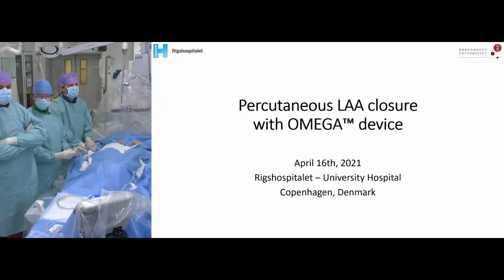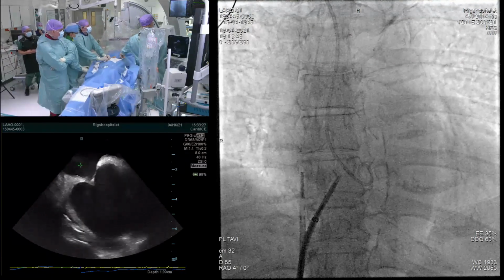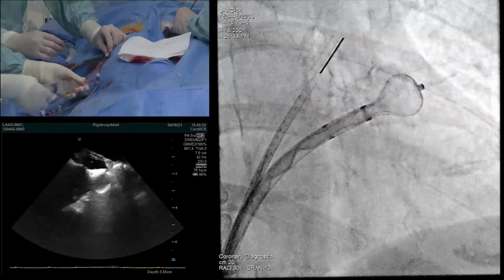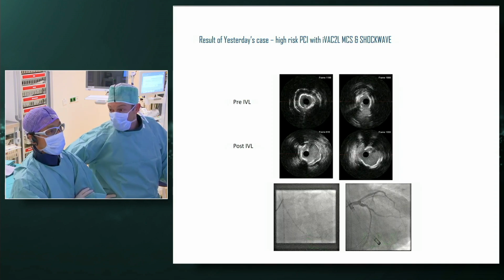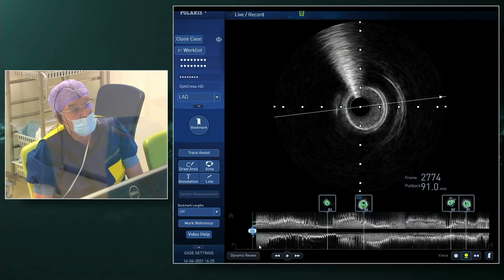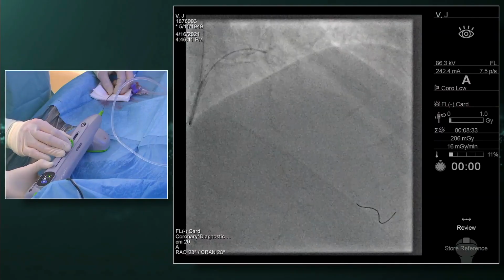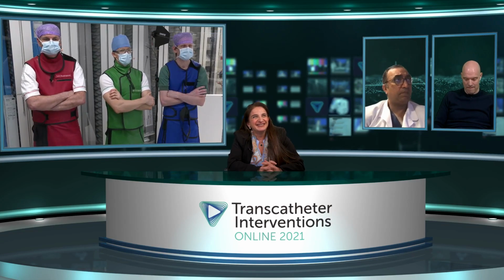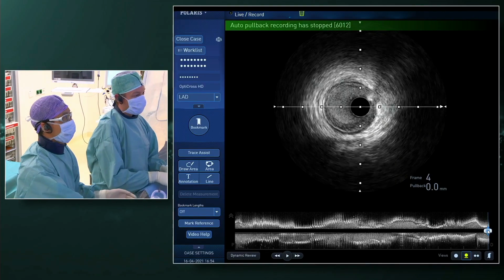Atherectomy Case / LAA Closure | TIO 2021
Following on from the success of 2020's inaugural edition, Transcatheter Interventions Online 2021 again brings together a world-class faculty to provide expert insight and educational learning on the latest developments in interventional management.

Combining expert opinion and discussion, presentations, and live cases from centres on both sides of the Atlantic, TIO 2021 delivers best-in-class learning, supporting the latest in diagnosis, treatment strategies and patient management.